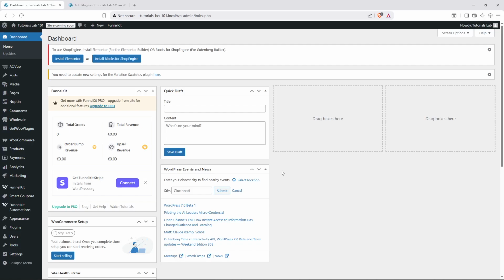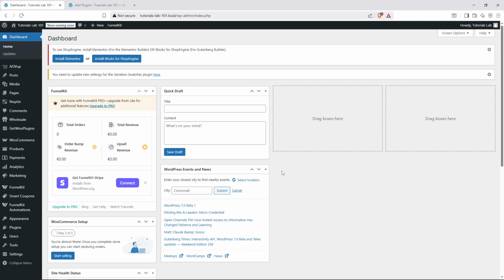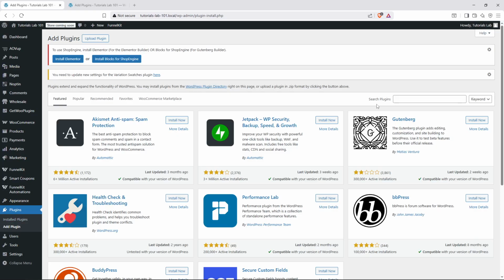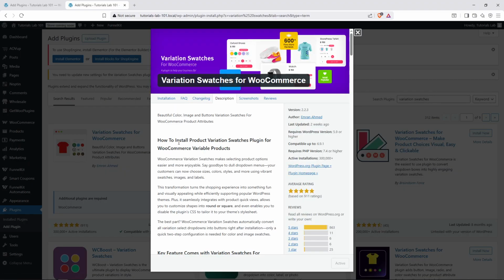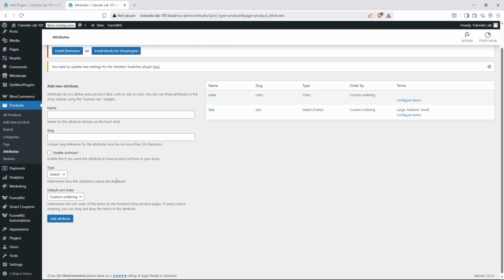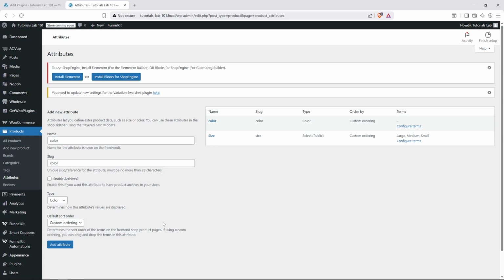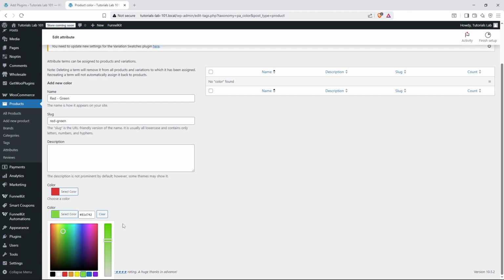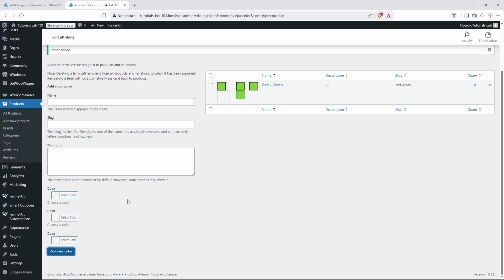How To Create Multi Dual Color Swatches Using WooCommerce Variation Swatches Plugin (Tutorial 2026)